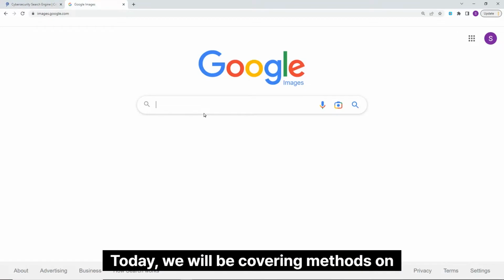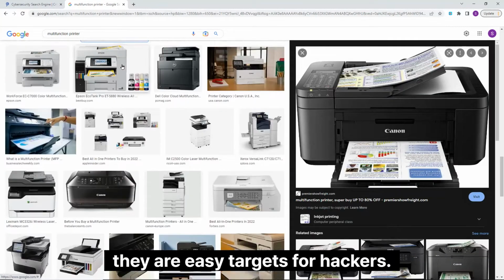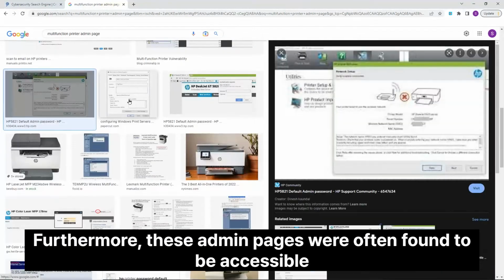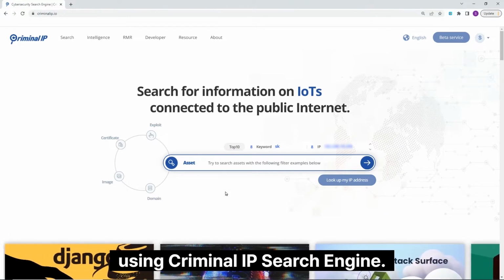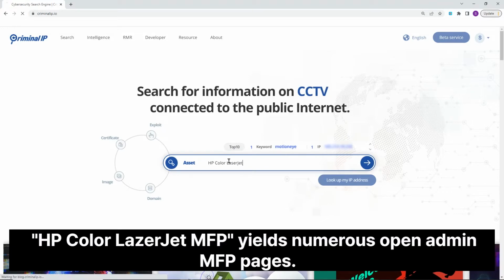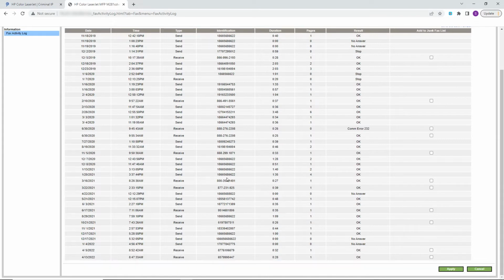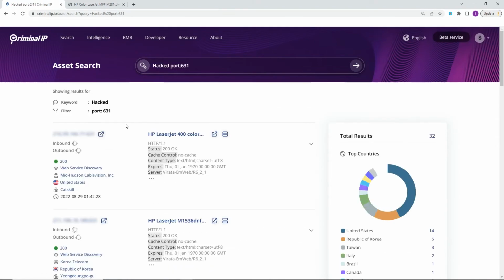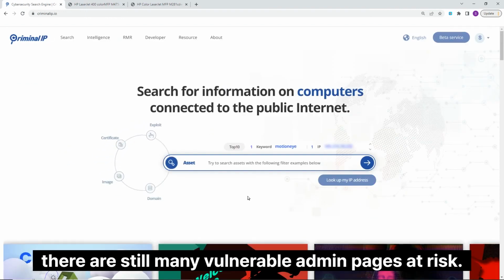Criminal IP Search 101- How to Search for Exposed MFP Admin Pages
MFPs, also known as Multifunction Printers, are printers that can scan and print documents, often while logging personal information on printer-specific admin pages. Given the nature of the documents they handle, any enterprising hacker can take advantage of this vulnerability. In this video, we cover how to find these admin pages using Criminal IP’s Asset Search, as well as why it is important to secure them.